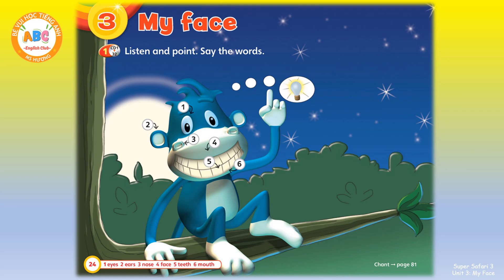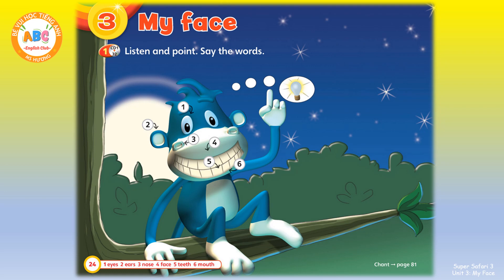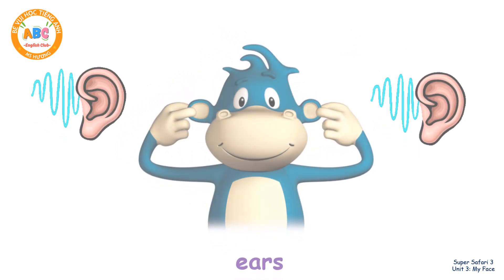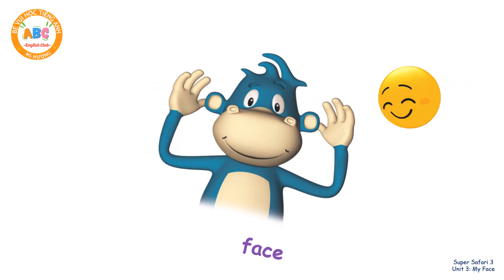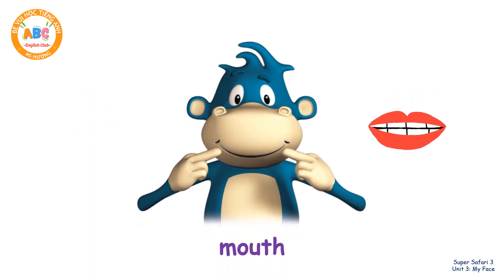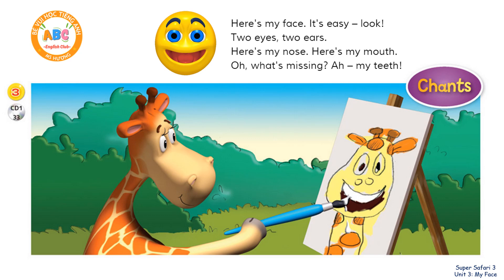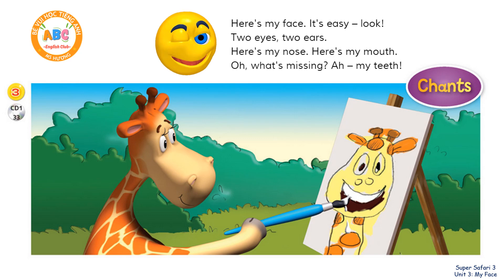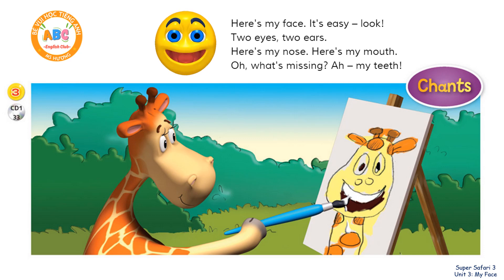SUPER SAFARI 3 - UNIT 3: MY FACE - PAGE 24